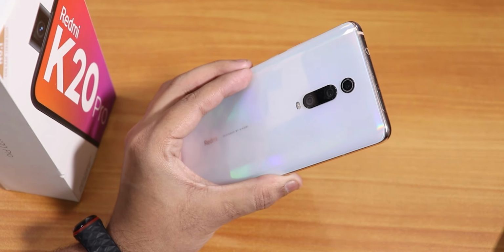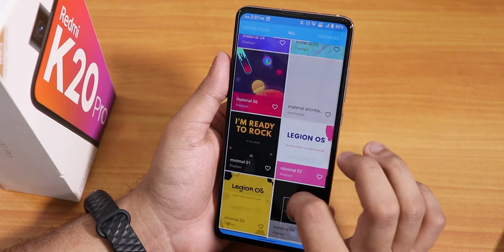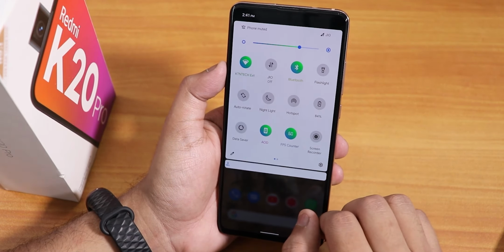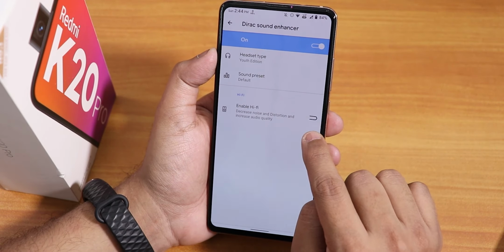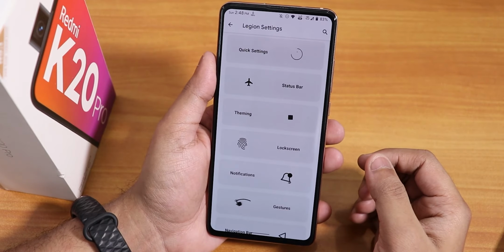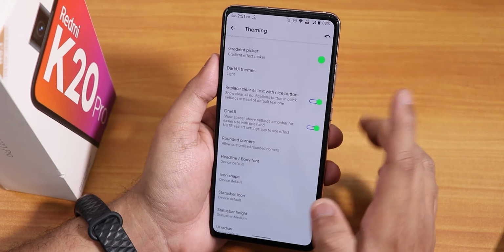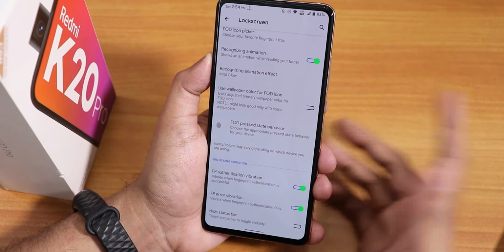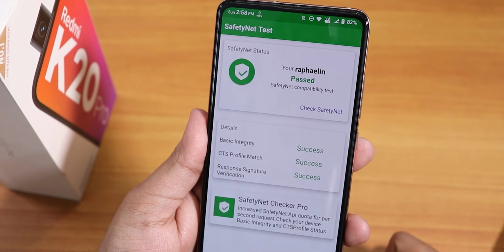LegionOS V2.11.5 On Redmi K20 Pro [10/09/2020 Build] || Go For It!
UPI: titash.sharma-1@okaxis

Timestamps:
0:00 Intro
0:18 Build Info
1:33 Stock Launcher
3:06 Stock Camera
5:41 QS Panel, Screenrecord etc
7:08 Battery
7:55 Display
8:18 Sound
8:41 System
9:18 Security, FOD Speed
10:57 Calling Stuff
11:33 Legion Settings (Customizations)
19:35 DRM Info, Banking Apps
20:02 RAM Management, Benchmarks